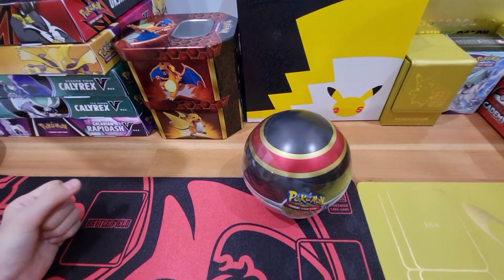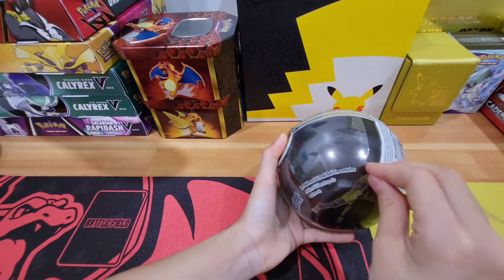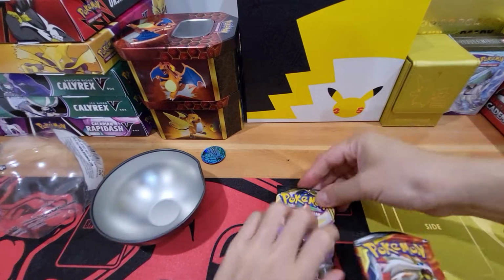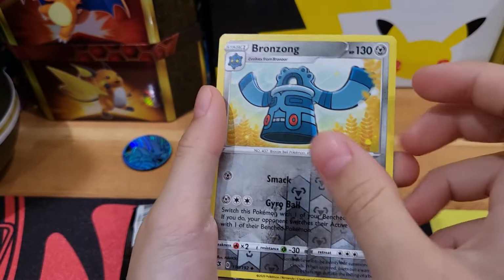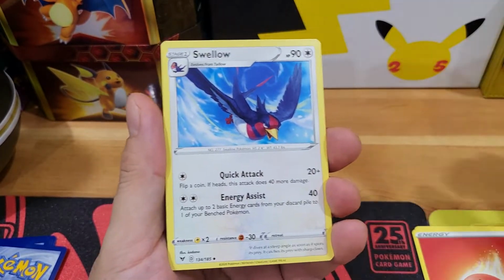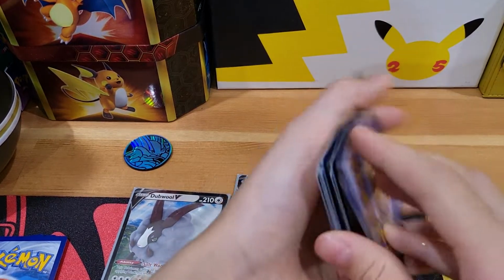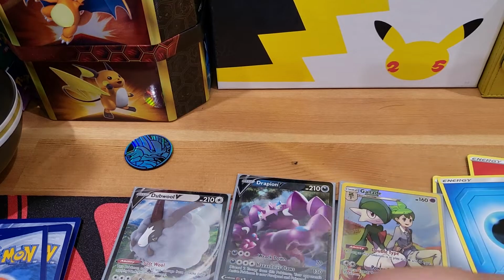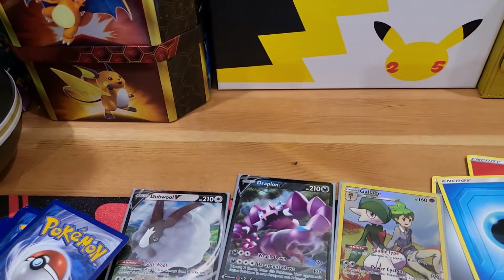This Pokeball Tin is totally worth it Pokemon Cosmic Eclipse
Thank you for visiting our young channel!
More of our best videos:
Please give us thumbs up if you like our videos, let us know in the comment section what kind of content you would like to see, and subscribe to our channel for more fun stuff!
Daddy Daughter Hobbies